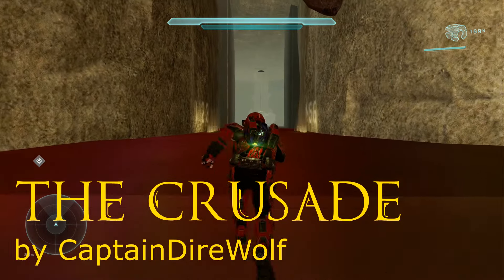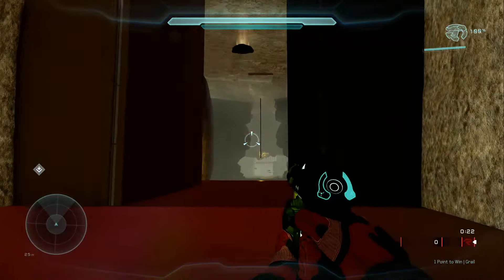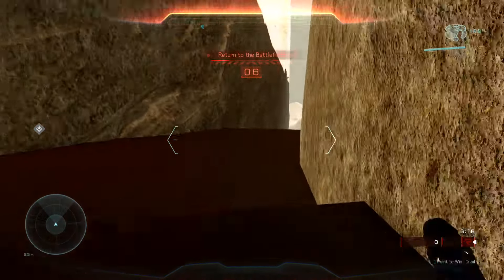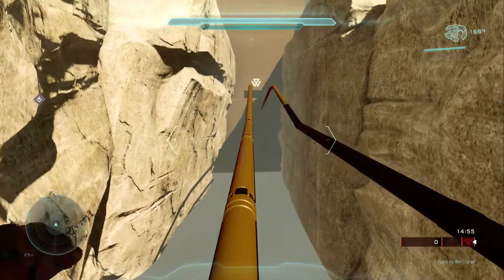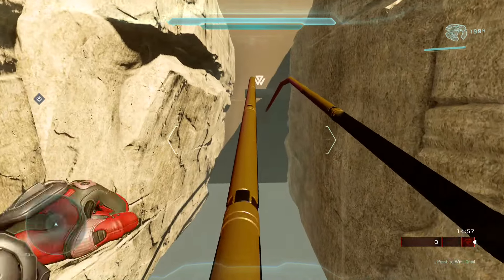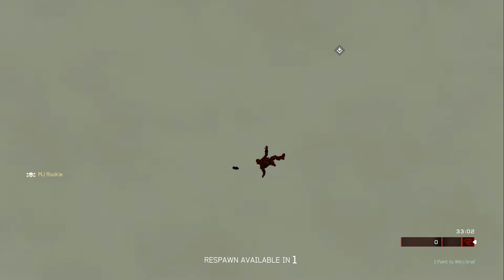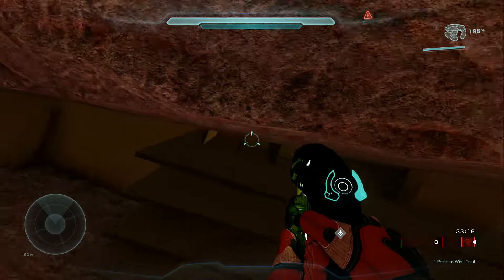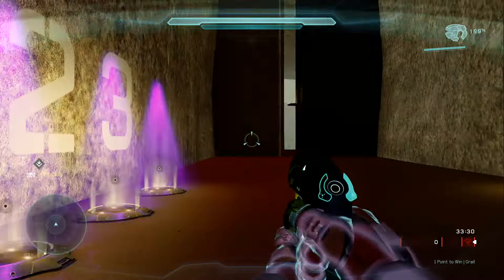The Crusade - Halo 5 Map Feature | Ep. 3 (By CaptainDireWolf)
Hey guys, MJ here! Bringing you an awesome map showcase. I'm sorry about the lack of cinematic, for some reason, I just had a hard time getting them since Theater still just doesn't work right and the strongholds gametype with this is kinda bugger.

vvvMAP INFOvvv
Map Name: The Crusade
Gamemode: Grail
Map Forger: CaptainDireWolf
Co-Forger: n/a
Playercount: 1 to 16

vvvGENERAL INFOvvv
So another update is probably inbound. New schedule should look like this:

Map Monday - Featuring a map of either Aesthetic, or Puzzle value. Sometimes core or minigame but that is a rarity.
Whatever Wednesdays - Whatever...
Forgecast Fridays (The Weekly Forgecast) - New series I will be putting out soon(ish).

HALO SPARK FORGE NETWORK CREW:
BRUSKY0086
RAPTOR086
MJ ROOKIE (ME :D)

vvvLINKSvvv

I'd like to thank you all for supporting me (especially with my drop pod!), it means a lot to me. A special thanks to Brusky0086 and Raptor086 for taking me into the Spark Forge Network. Check their channels out, you won't regret it!

Love you guys and to see all your faces. Kinda... mostly? ANYWAYS happy Friday and I shall see you Monday! ❤
-MJ